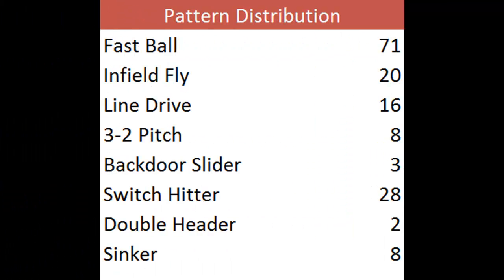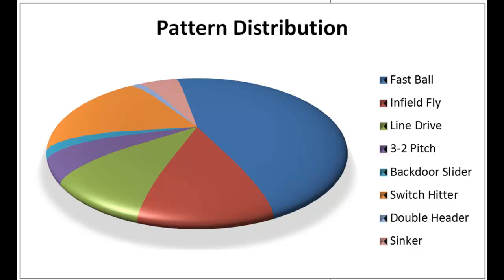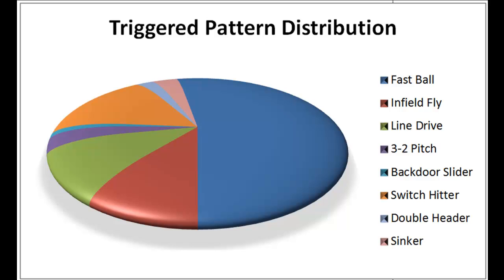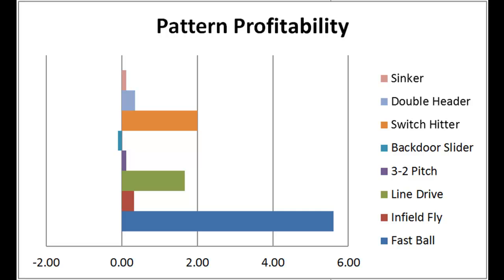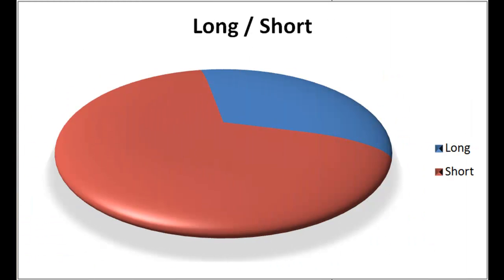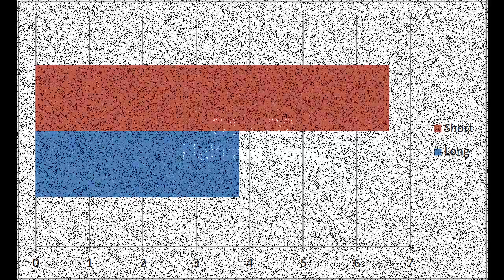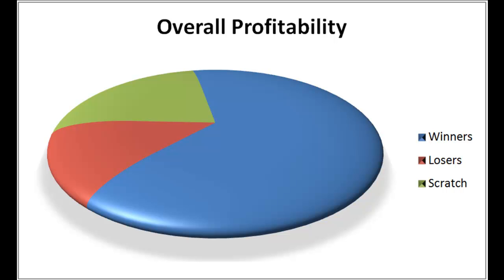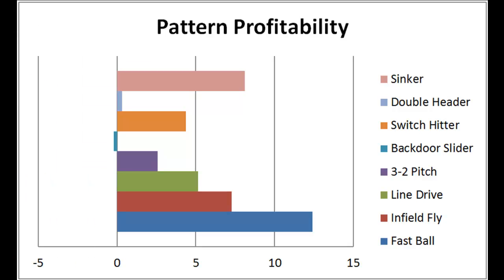Trading Performance Summary Q1 - Q2 2011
Adrian Manz Describes the performance of his Around The Horn Trading Plan for the first half of 2011.